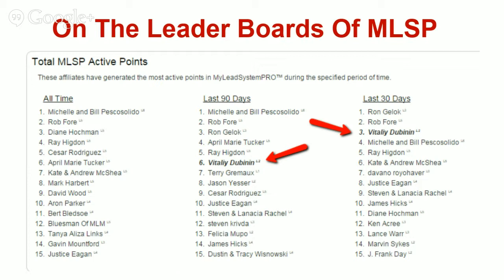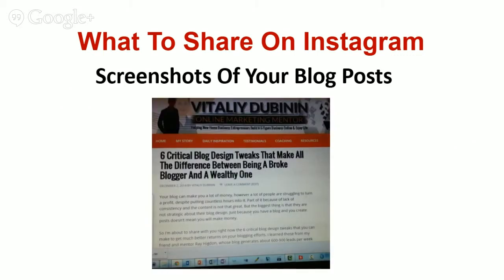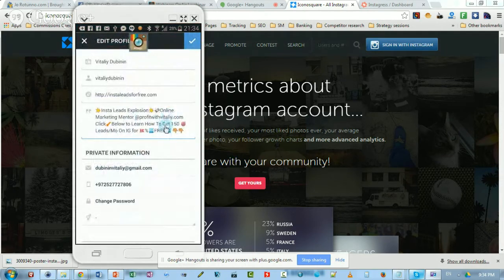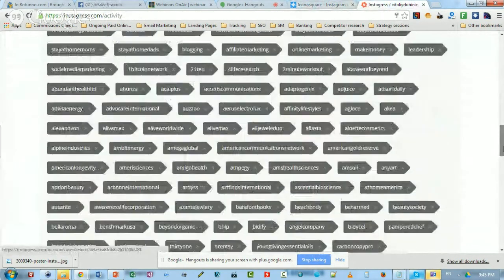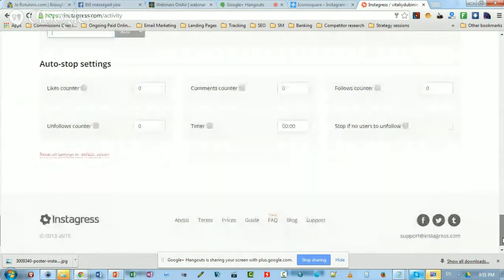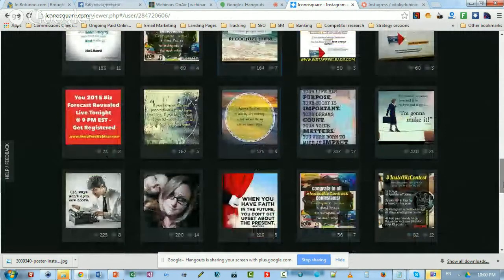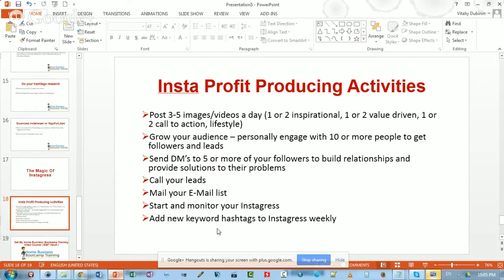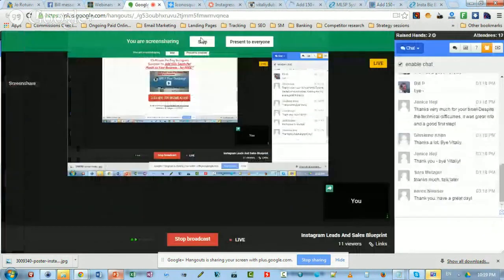Instagram Leads And Sales Blueprint